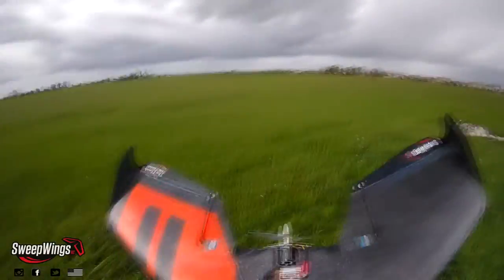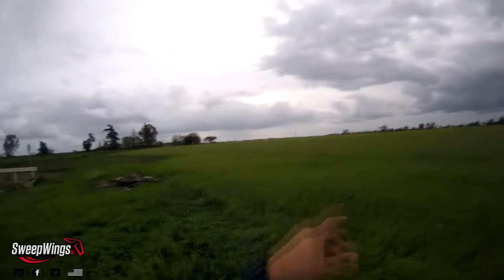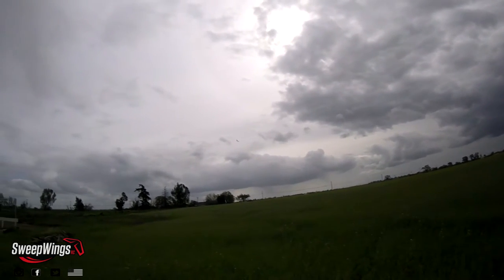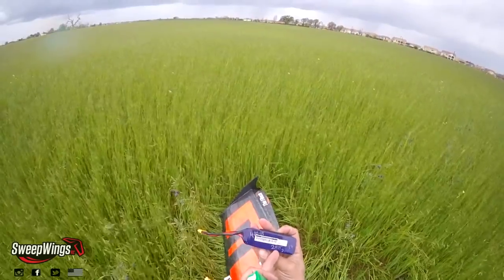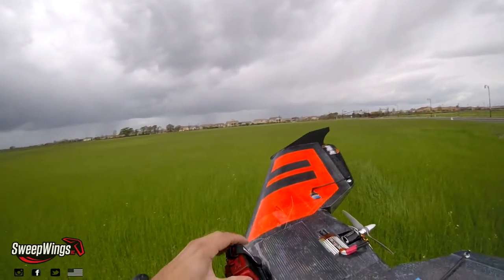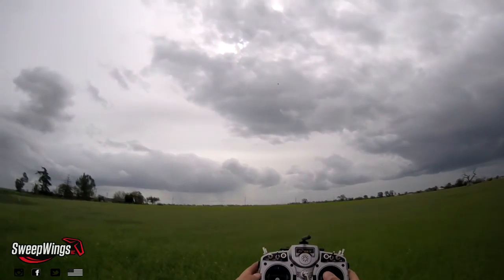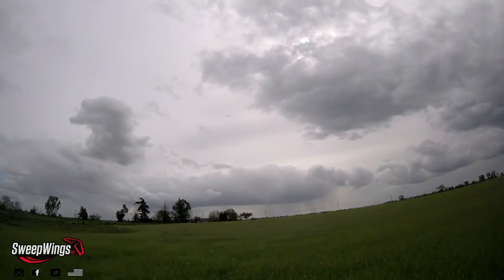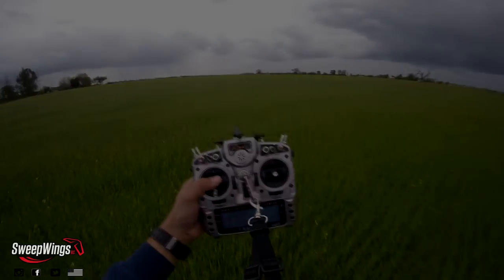Sweepwings - Flinch v2 maiden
Another video of the simple setup and maiden of the flinch on 3s and 4s. As you can see there is no issue for CG.